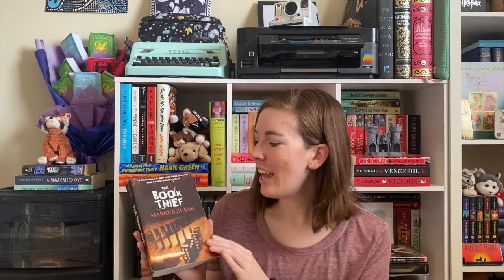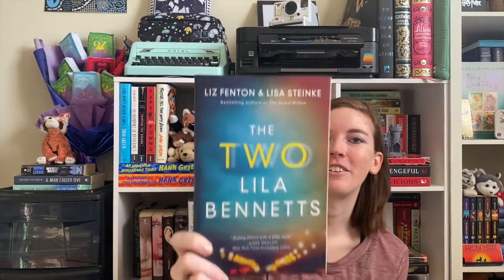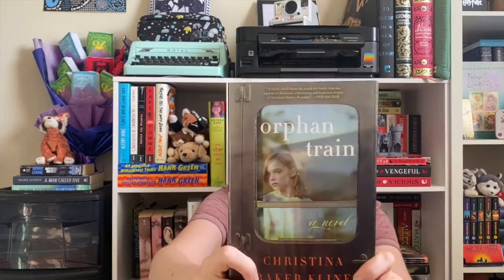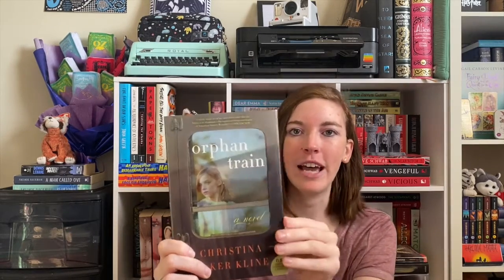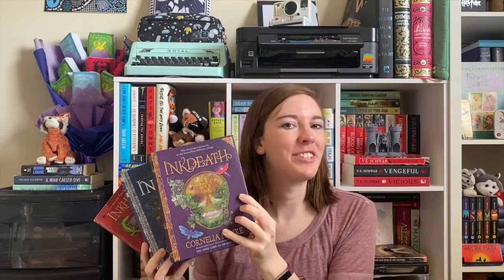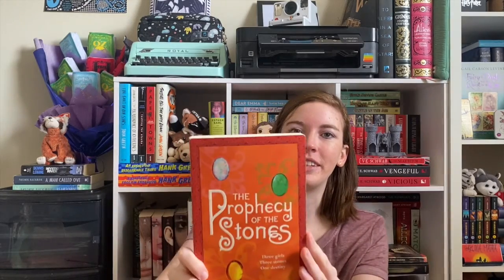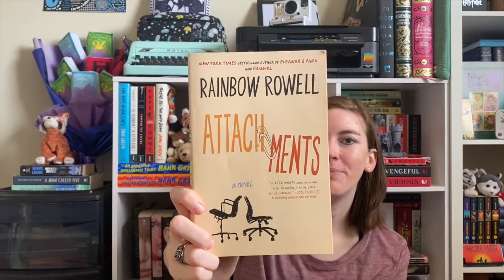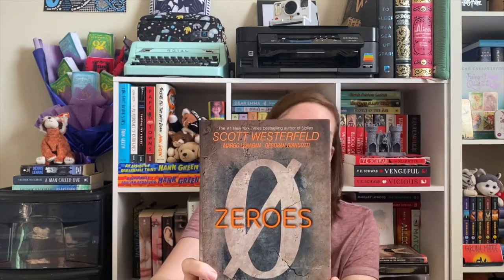Don't Judge These Books By Their Covers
Hey, everyone! In this video I talk about some of my favorite books with some of my least favorite covers. I first saw this idea on Ariel Bissett's channel, her video is linked below.